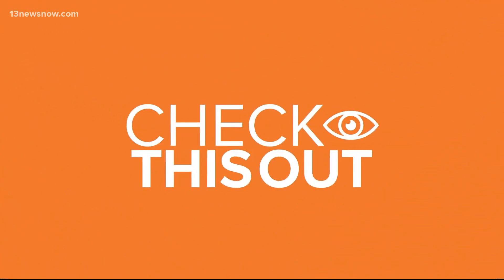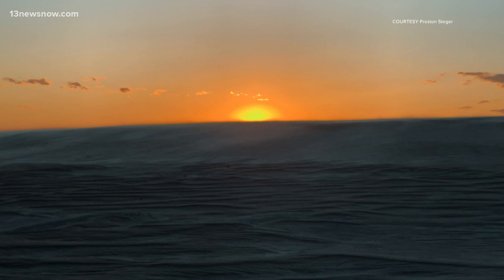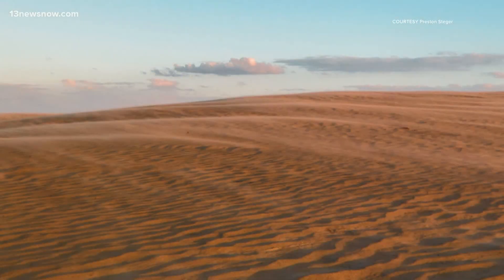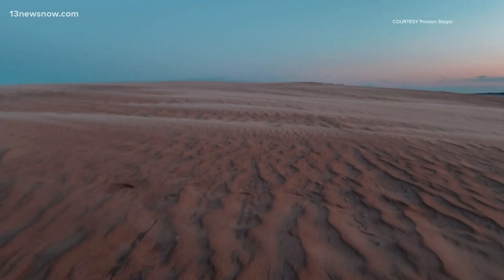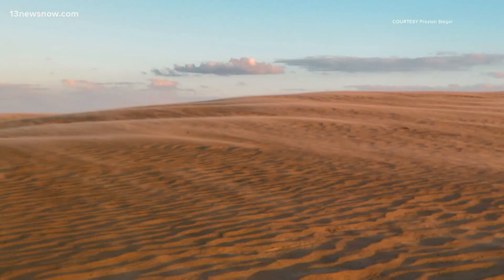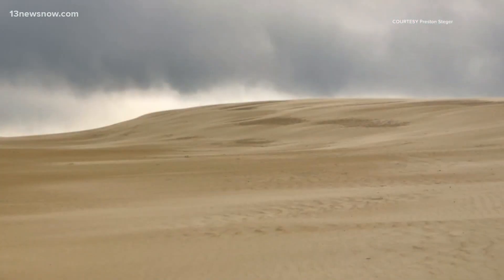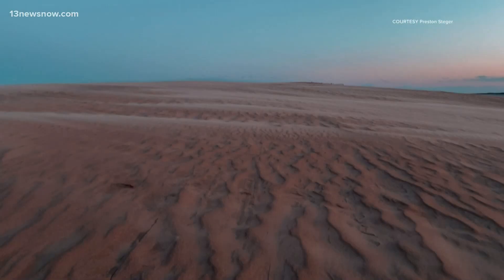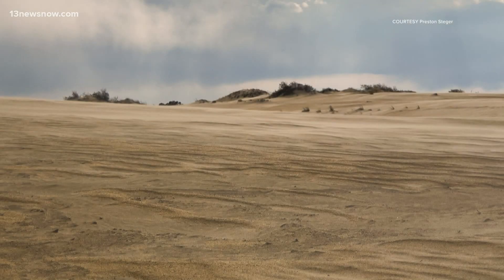Exploring Jockey's Ridge, a 'living' sand dune on the Outer Banks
Sometimes, you find a place that just seems out of this world. If you're looking for a day trip recommendation, Jockey's Ridge State Park, located on the Outer Banks of North Carolina, has the tallest "living" sand dune on the East Coast.